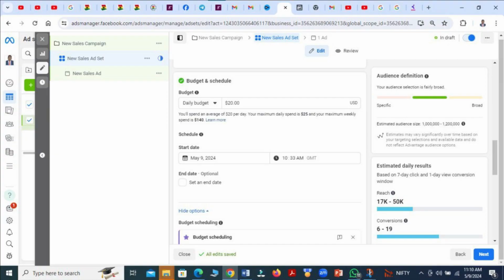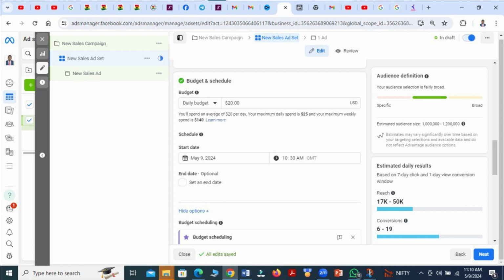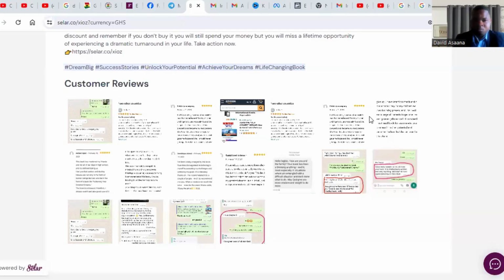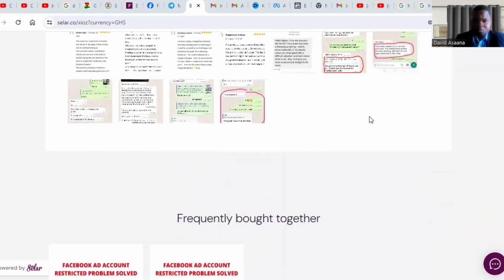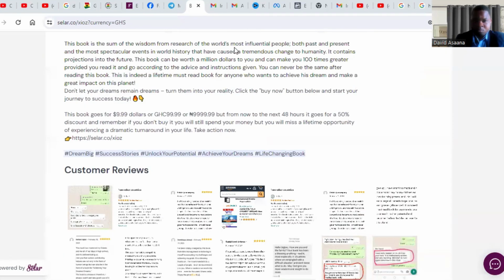Why your Facebook ads is not converting and how to fix it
Follow the steps in this video to understand the real reasons why your facebook ads is not converting and how how to solve it.